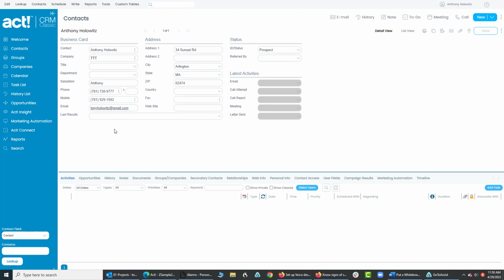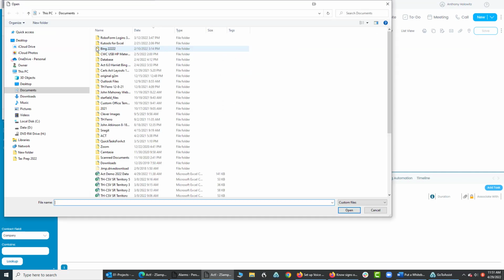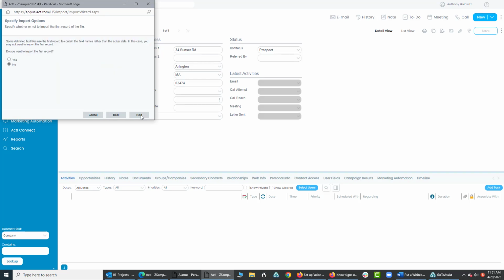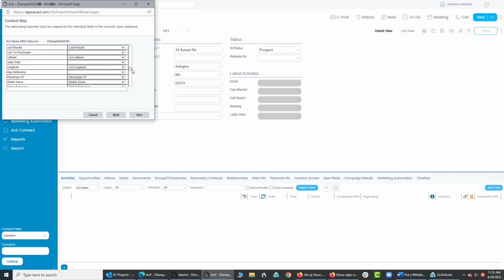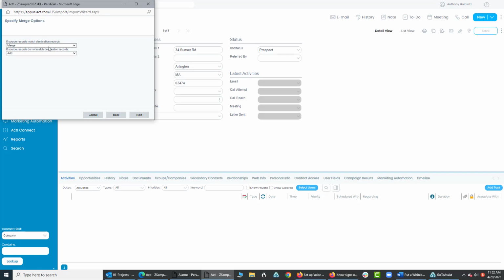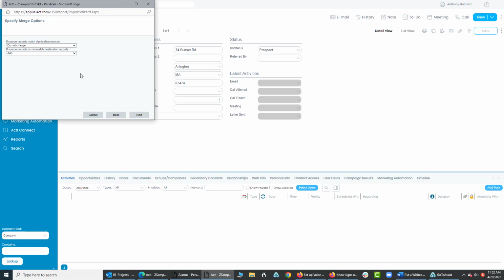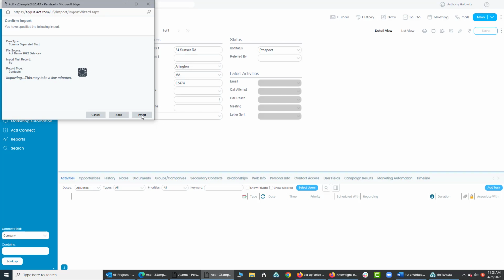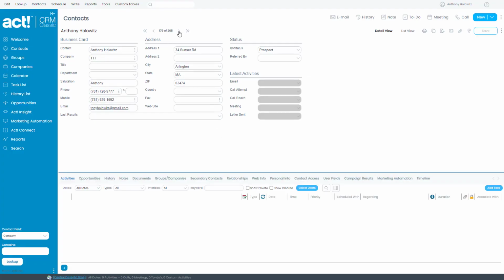Importing Excel CSV Data Into Act Premium Cloud | Daily Skills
In this tutorial I will show you how to bring in Excel data into Act CRM classic Tony Holowitz: Book a free Act review with me